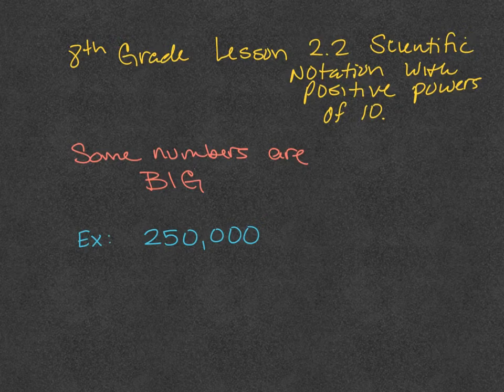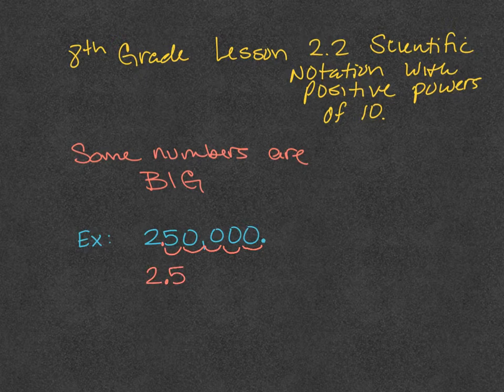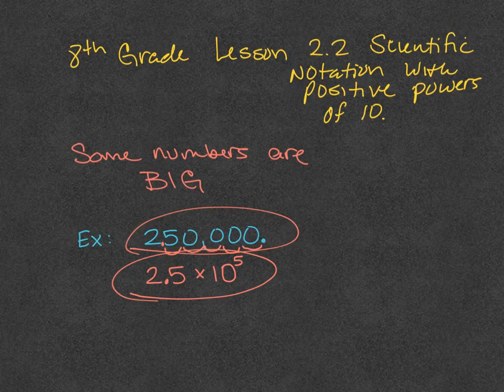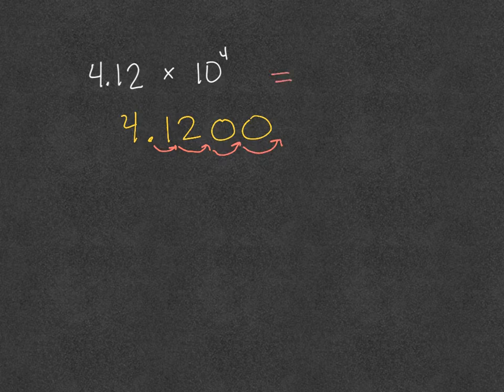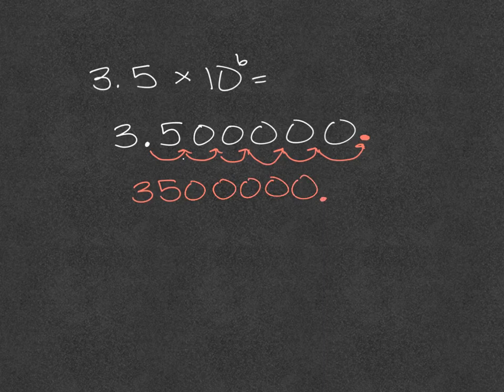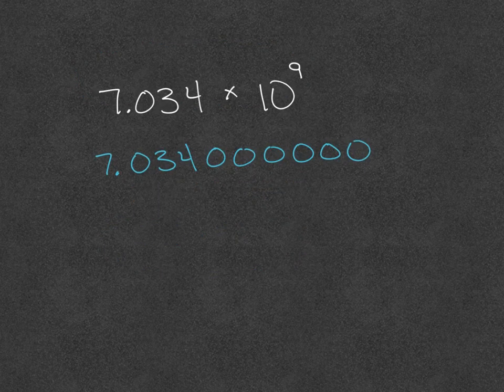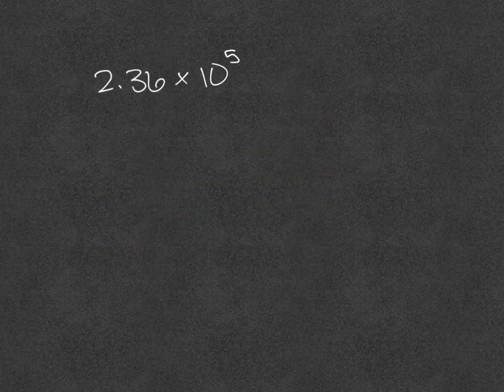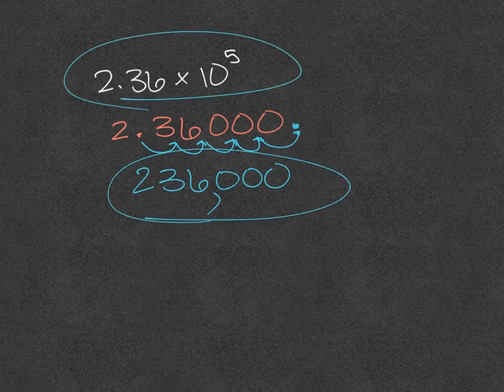8th Grade GoMath Lesson 2.2